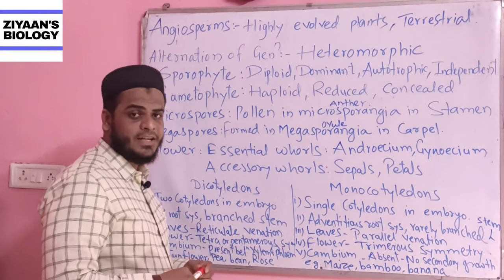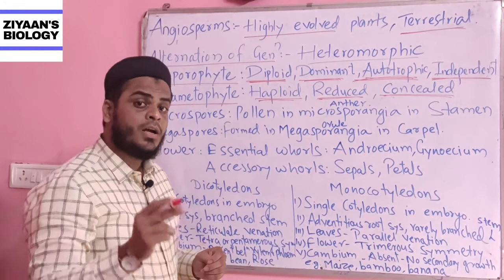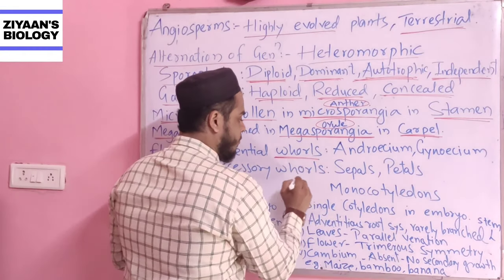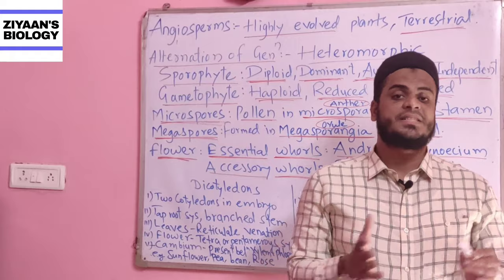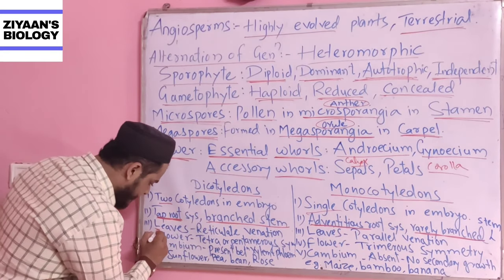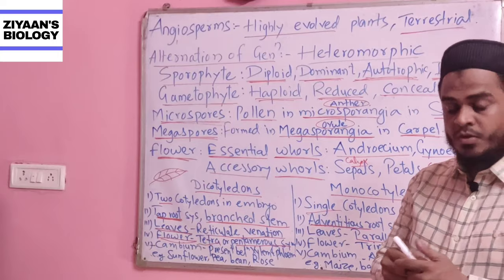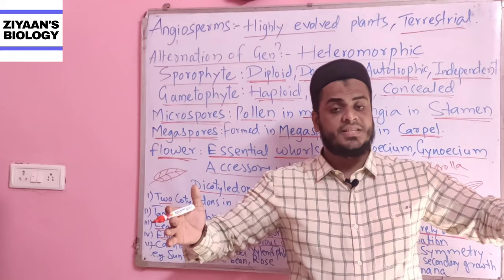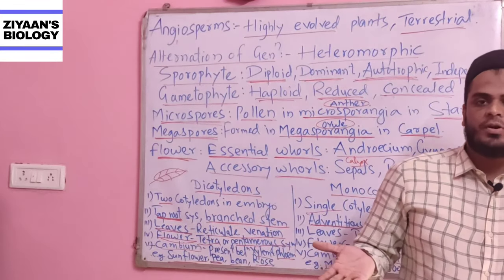Angiosperm - Plant Kingdom| Class 11 Biology | Division Angiospermae| NEET | NCERT | Ziyaans Biology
What is the Angiosperm in the Plant Kingdom?
Angiosperms are also seed-containing plants with well-distinguished plant bodies. The term is derived from the Greek words: angio: enclosed and Sperma: seed. Unlike gymnosperms, seeds of angiosperms are covered inside the fruits. Angiosperms are usually known as flowering plants. For instance, it contains the Mango tree, pomegranate plant, etc. Seeds develop from embryonic leaves called cotyledons.

➡️Depending on the number of cotyledons existing in seeds, angiosperms are separated into two:
1. Monocotyledons (monocots)
2. Dicotyledons (dicots.)

➡️List the characteristics of Angiosperms.
1. Seed-bearing plants
2. Seeds are enclosed within the fruits
3. Presence of  well-differentiated plant body
4. Produce flowers during their lifespan
5. Presence of two subtypes – monocots and dicots

For More Videos of Five Kingdom Classification